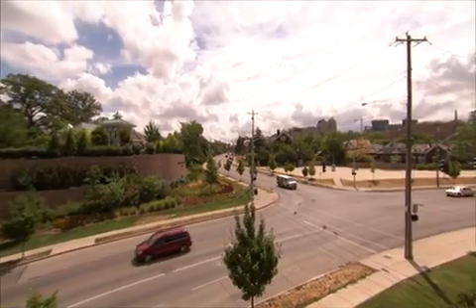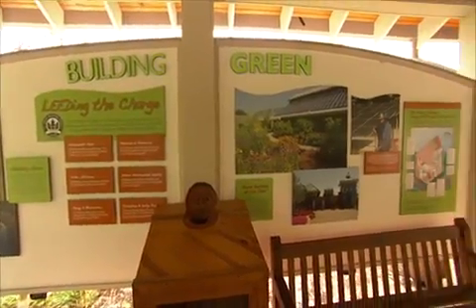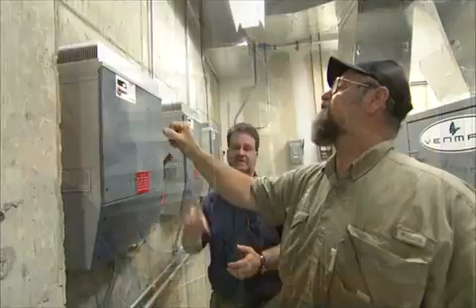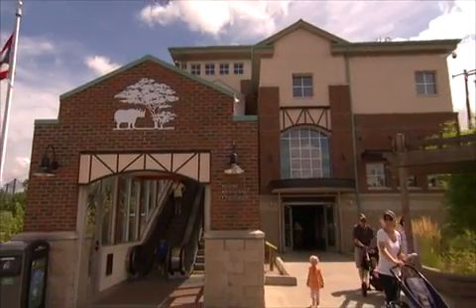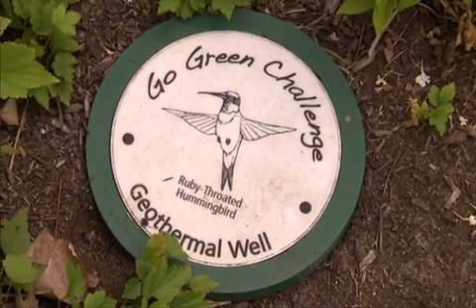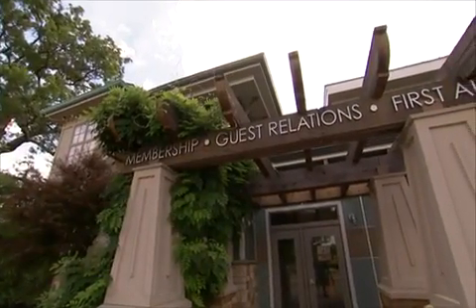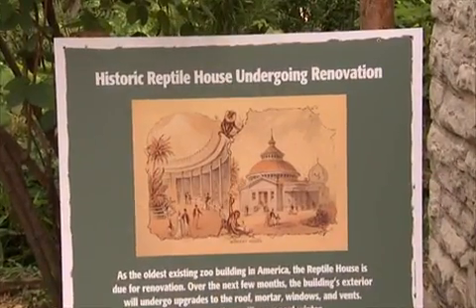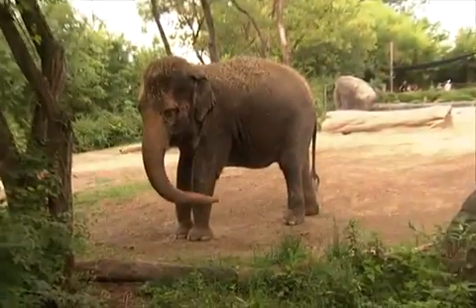Cincinnati Zoo & Botanical Garden | LEED for Existing Buildings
When Cincinnati Zoo committed to making all of their projects LEED Certified, they brought in Siemens to implement an energy efficient and sustainable approach. Working with Siemens, they became the first and only zoo in America committed to building all projects to LEED for Existing Building certification standards, and achieved one LEED Platinum, three Gold, and one Silver Certification, with more projects in the works.